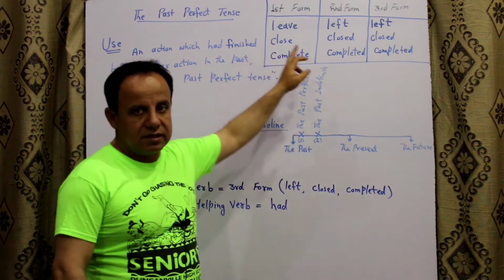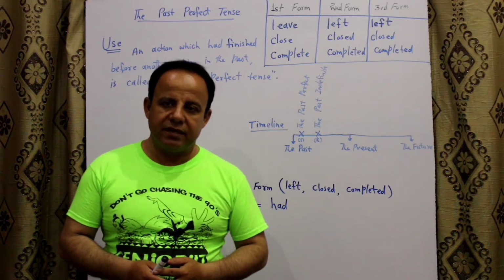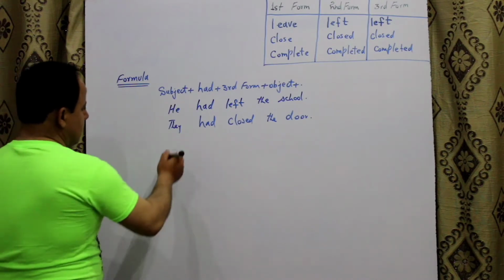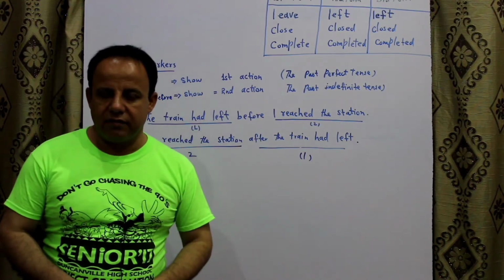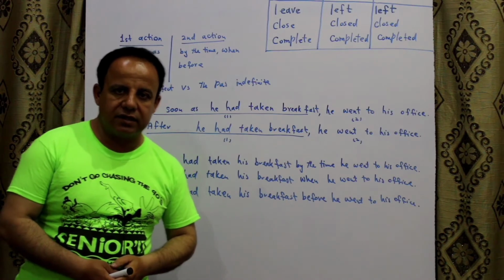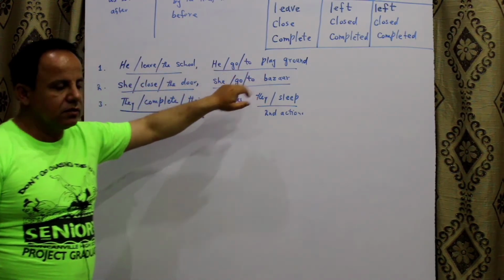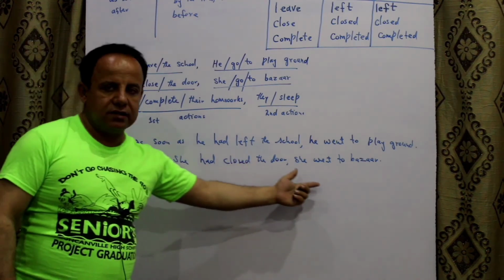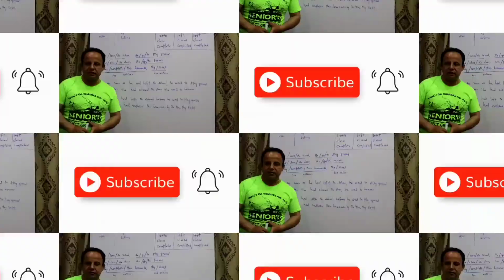past perfect tense